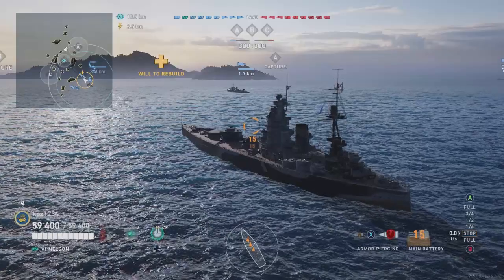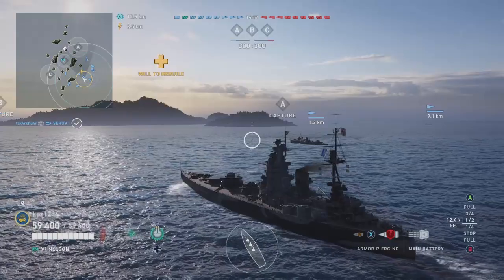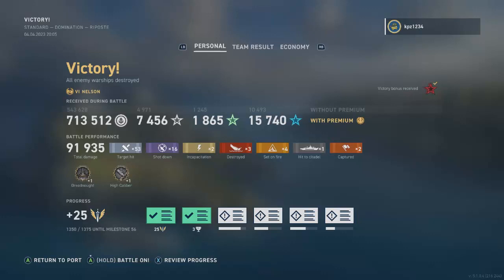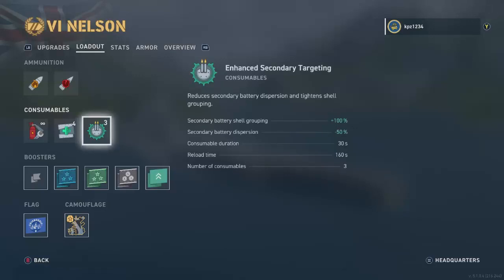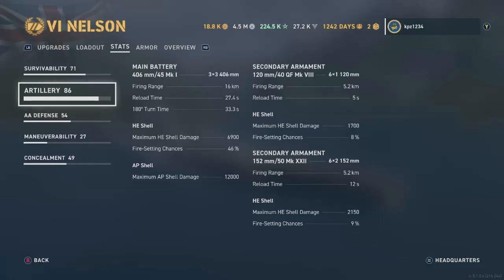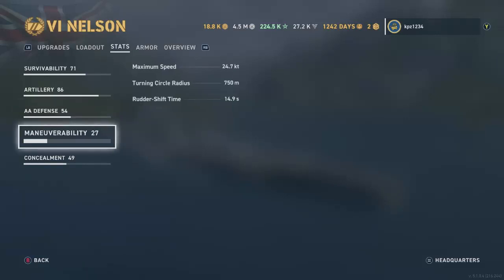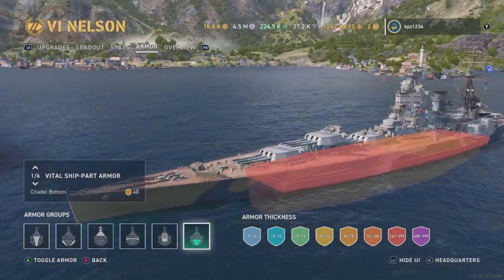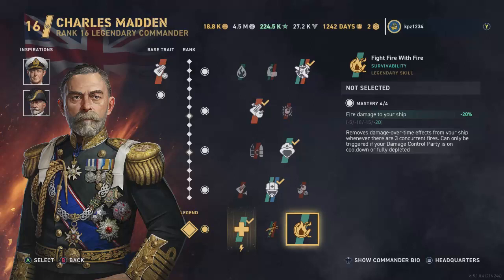Zombie Ship: HMS Nelson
Slightly odd match in the ship that won't die, the Royal Navy Tier VI Premium Battleship HMS Nelson in World of Warships Legends.